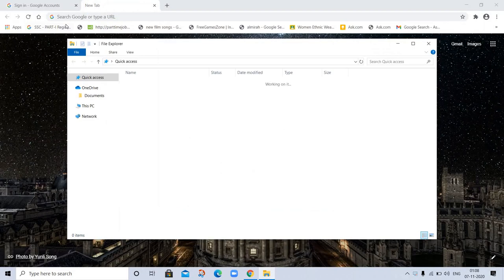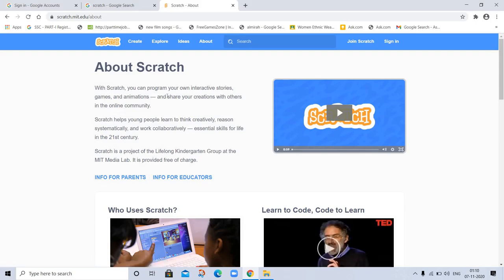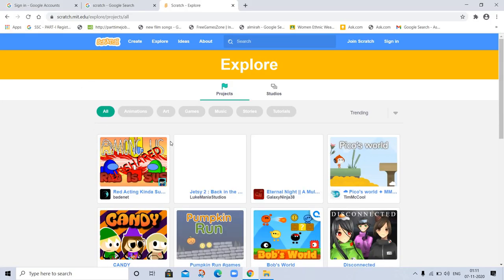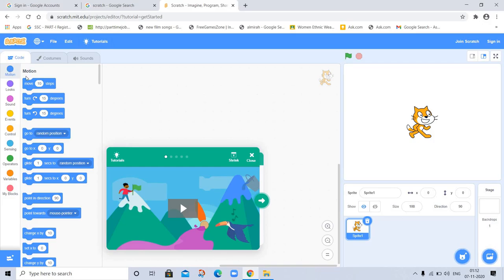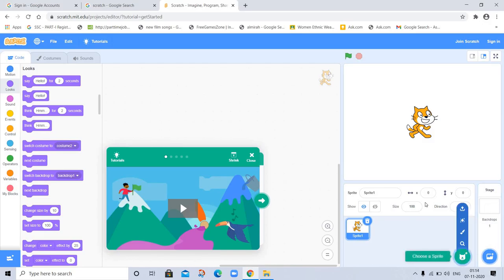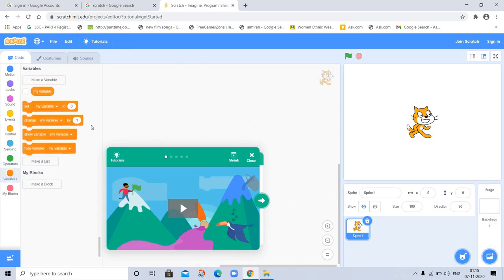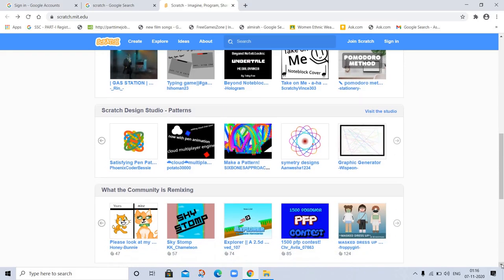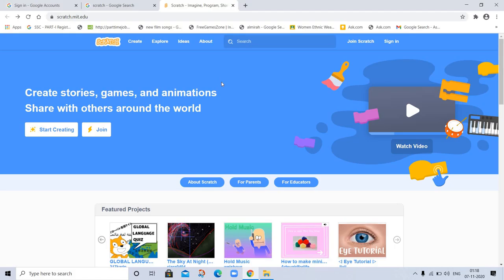Learn & earn by coding |Coding for kids free | Play games & learn coding | How to make coding fun?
How you can learn and earn by teaching coding to kids?
Scratch is a platform where you can teach coding to kids for free. No need to download any framework or software. Kids love to code on this platform. Only drag drop and kids never know that they are learning coding. They feel playing with words or some cartoons are there or sprites.
        Here, already some projects which are uploaded by kids. You can add some features and remix project is ready.
         All online coding classes  use similar types of platforms .